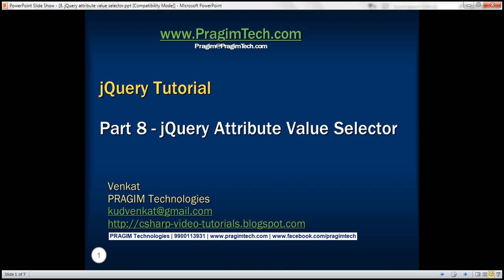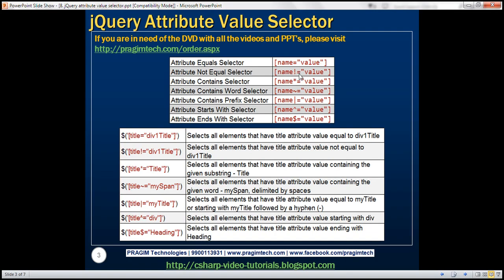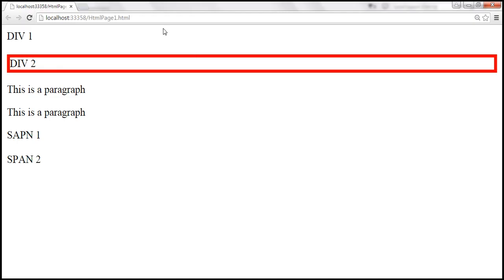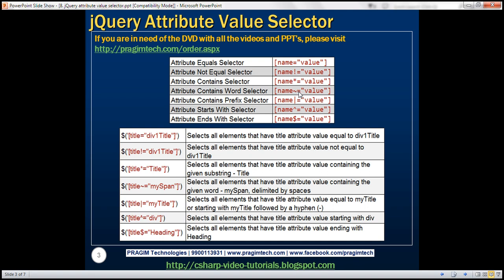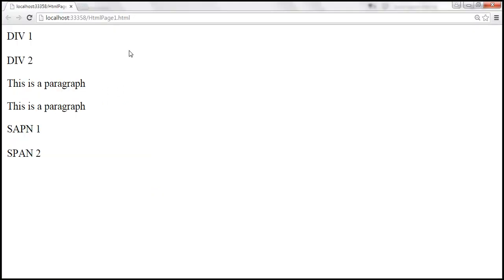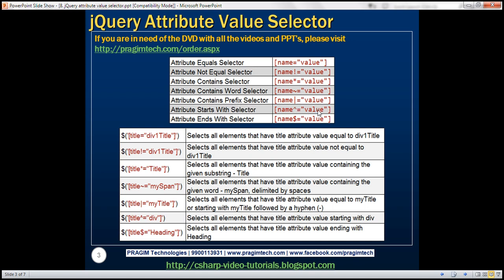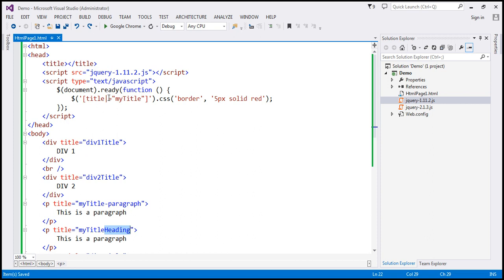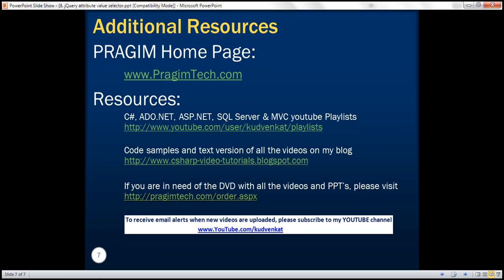jQuery attribute value selector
$('[title="div1Title"]') // Selects all elements that have title attribute value equal to div1Title
$('[title!="div1Title"]') // Selects all elements that have title attribute value not equal to div1Title
$('[title*="Title"]') // Selects all elements that have title attribute value containing the given substring - Title
$('[title~="mySpan"]') // Selects all elements that have title attribute value containing the given word - mySpan, delimited by spaces
$('[title|="myTitle"]') // Selects all elements that have title attribute value equal to myTitle or starting with myTitle followed by a hyphen (-)
$('[title^="div"]') // Selects all elements that have title attribute value starting with div
$('[title$="Heading"]') // Selects all elements that have title attribute value ending with Heading

Selects all elements that have title attribute value equal to div1Title and sets 5px solid red border
[html]
[head]
    [title][/title]
    [script src="Scripts/jquery-1.11.2.js"][/script]
    [script type="text/javascript"]
        $(document).ready(function () {
            $('[title="div1Title"]').css('border', '5px solid red');
    [/script]
[/head]
[body]
    [div title="div1Title"]
        DIV 1
    [/div]
    [br /]
    [div title="div2Title"]
        DIV 2
    [/div]
    [p title="myTitle-paragraph"]
        This is a paragraph
    [/p]
    [p title="myTitleHeading"]
    [/p]
    [span title="div1Title"]
        SAPN 1
    [/span]
    [br /][br /]
    [span title="mySpan Heading"]
        SPAN 2
    [/span]
[/body]
[/html]

Selects all div elements that have title attribute value not equal to div1Title and sets 5px solid red border
[script type="text/javascript"]
    $(document).ready(function () {
        $('div[title!="div1Title"]').css('border', '5px solid red');
[/script]

THIS IS
EQUIVALENT TO
$('div:not([title="div1Title"])').css('border', '5px solid red');

Selects all elements that have title attribute value containing the given substring - Title, and sets 5px solid red border
[script type="text/javascript"]
    $(document).ready(function () {
        $('[title*="Title"]').css('border', '5px solid red');
[/script]

Selects all elements that have title attribute value containing the given word - mySpan, delimited by spaces, and sets 5px solid red border
[script type="text/javascript"]
    $(document).ready(function () {
        $('[title~="mySpan"]').css('border', '5px solid red');
[/script]

Selects all elements that have title attribute value equal to myTitle or starting with myTitle followed by a hyphen (-) and sets 5px solid red border
[script type="text/javascript"]
    $(document).ready(function () {
        $('[title|="myTitle"]').css('border', '5px solid red');
[/script]

Selects all elements that have title attribute value starting with div and sets 5px solid red border
[script type="text/javascript"]
    $(document).ready(function () {
        $('[title^="div"]').css('border', '5px solid red');
[/script]

Selects all elements that have title attribute value ending with Heading and sets 5px solid red border
[script type="text/javascript"]
    $(document).ready(function () {
        $('[title$="Heading"]').css('border', '5px solid red');
[/script]